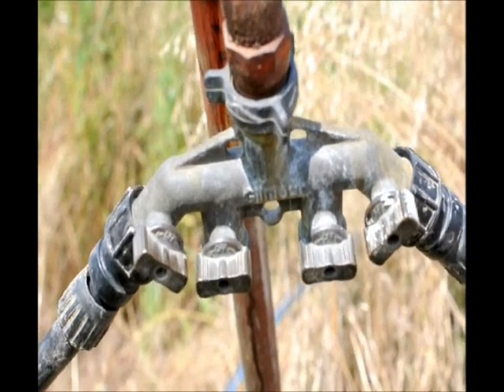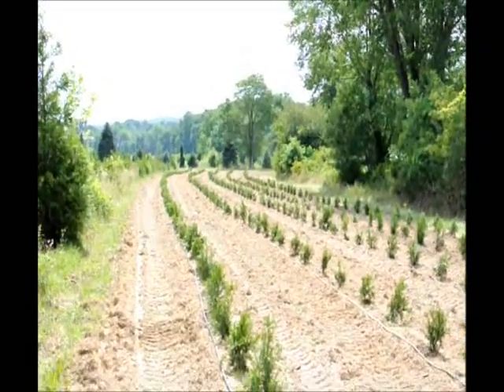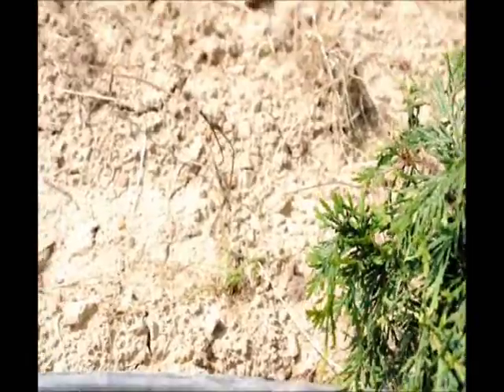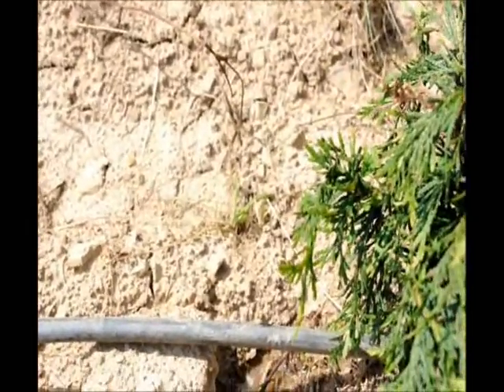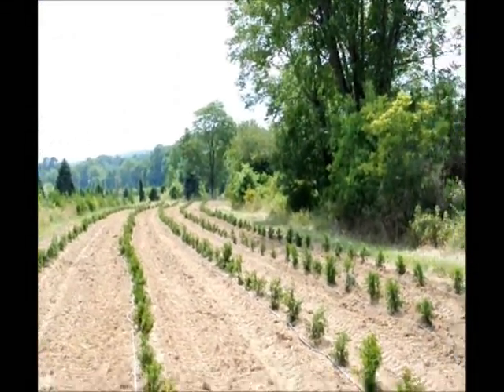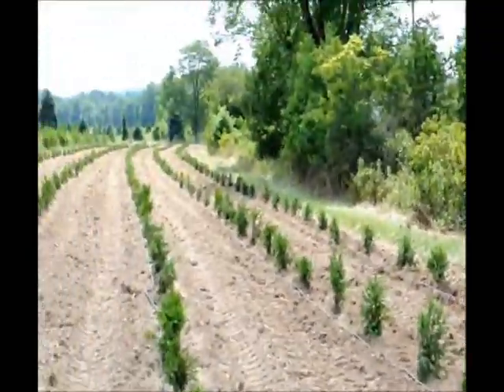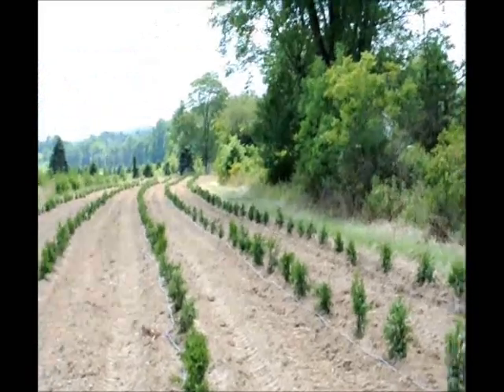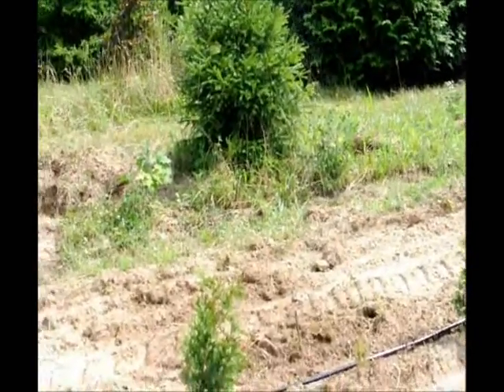Watering Evergreen Transplants